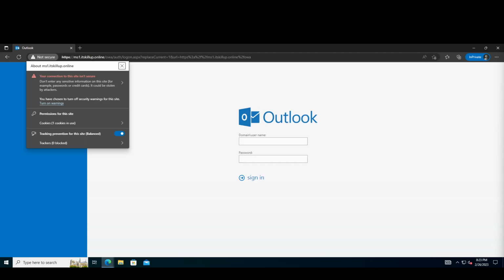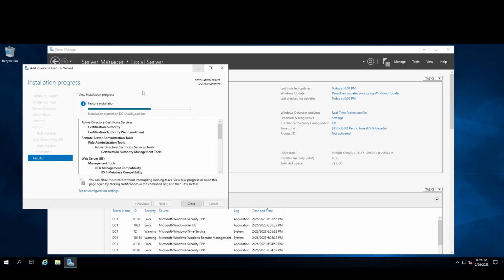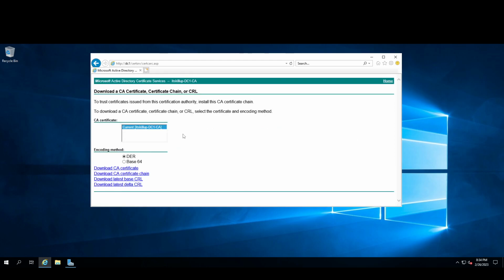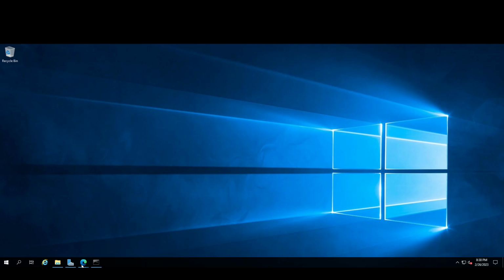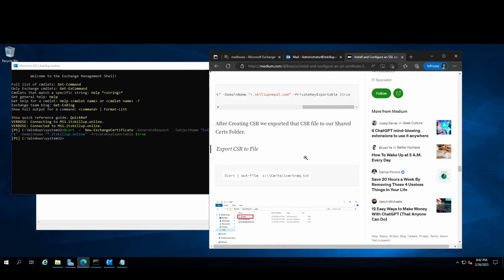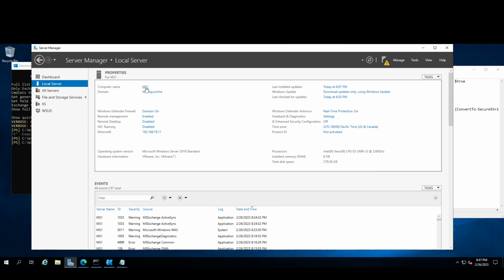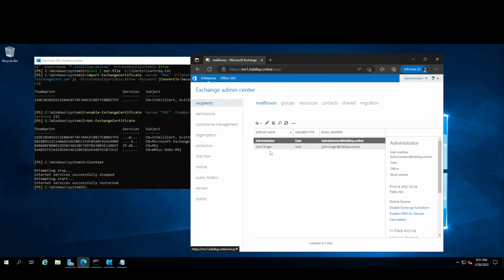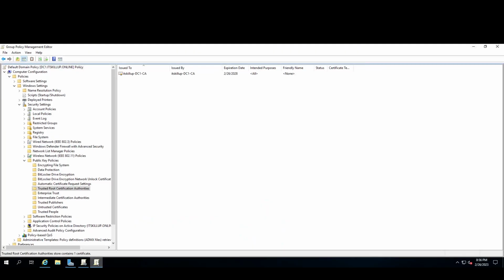2.Install and Configure an SSL certificate for Exchange 2019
Hello and welcome to this video where we will discuss installing and configuring an SSL certificate for Exchange 2019.

Blog link on Comments.